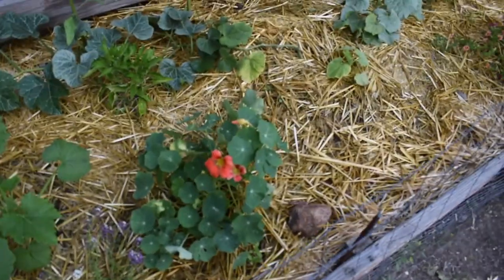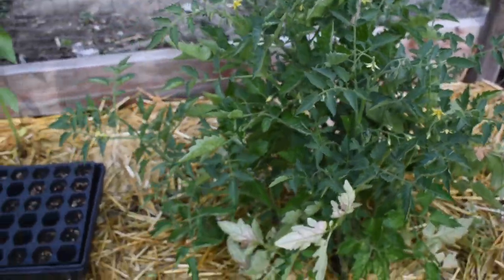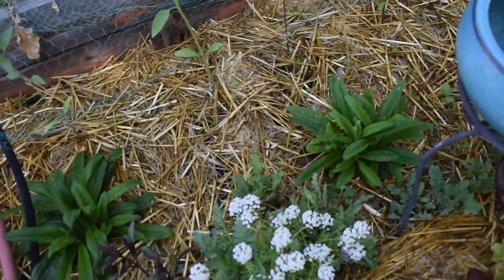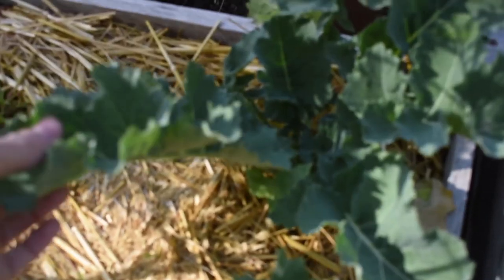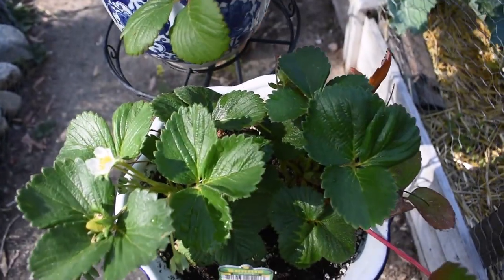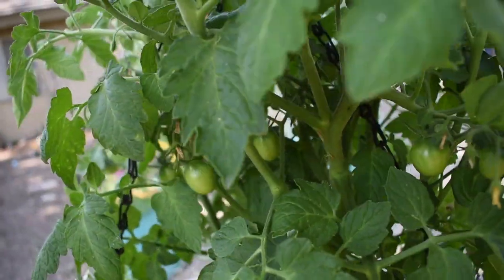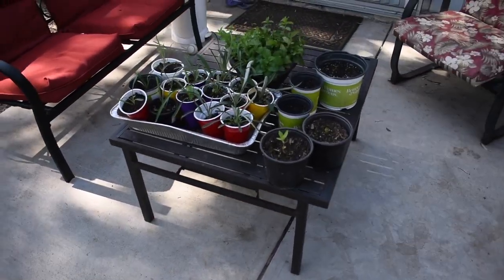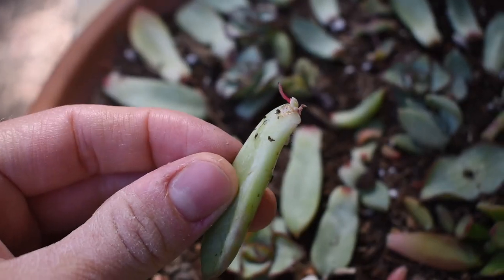May 2020 Garden Tour (pink dandelions and yummy strawberries)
Enjoy ladybugs, wildflowers, pink dandelions, baby succulents, and adorable memories with my children as you take a tour through my first-year garden successes and failures on a Southern California rental property. I hope you feel inspired to make the most of what YOU have!